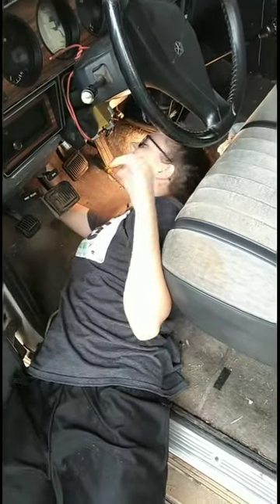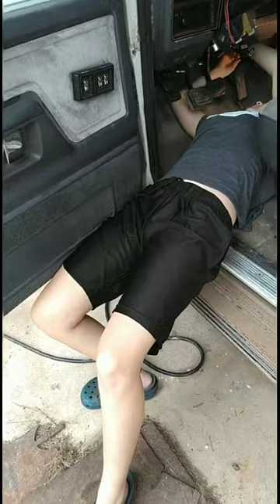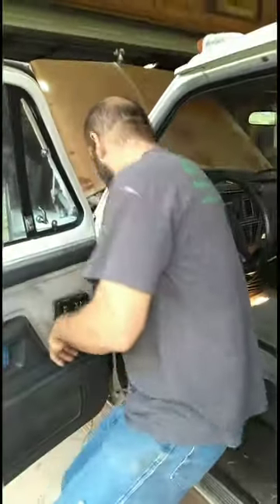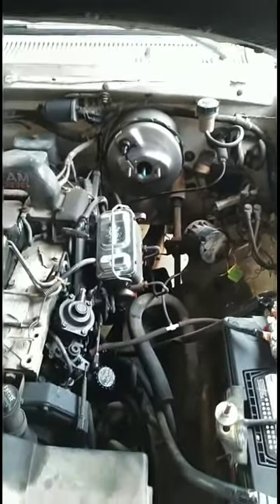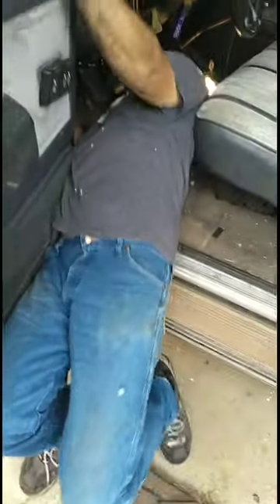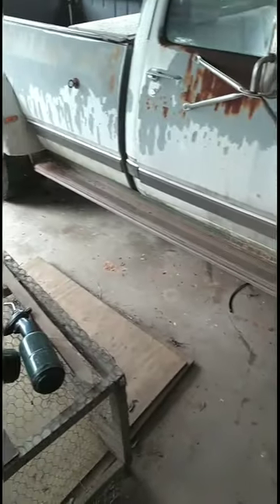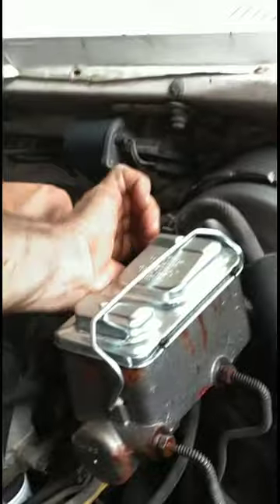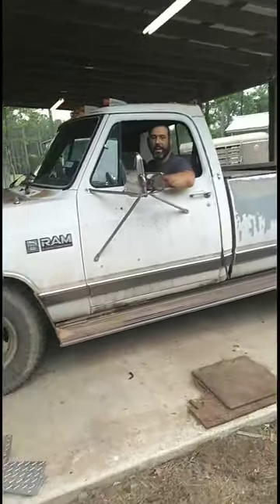Female Cummins mechanic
Addie replacing the brake booster on the Dodge.